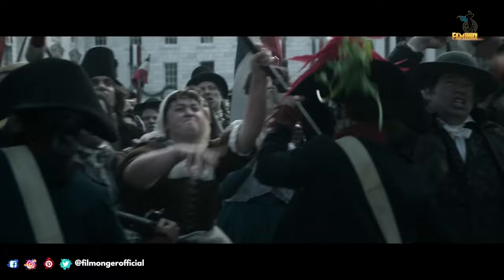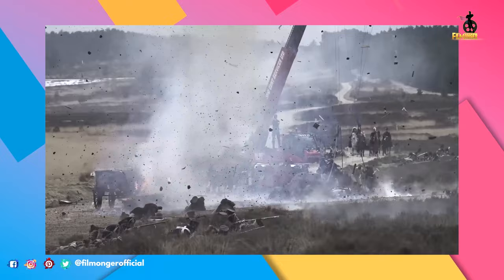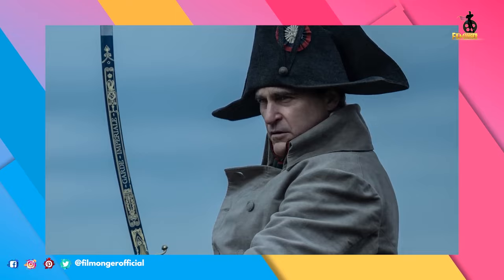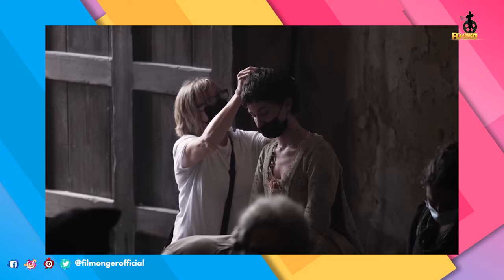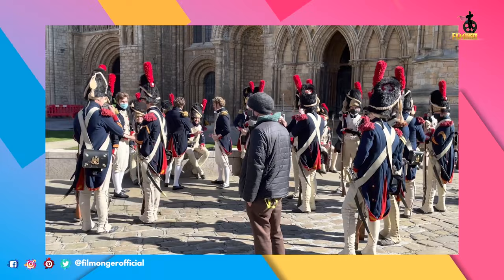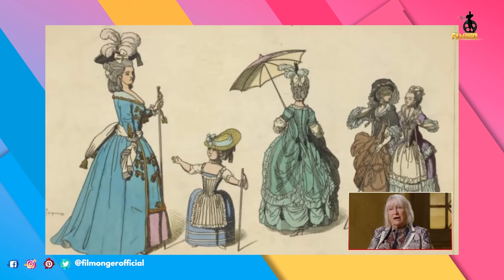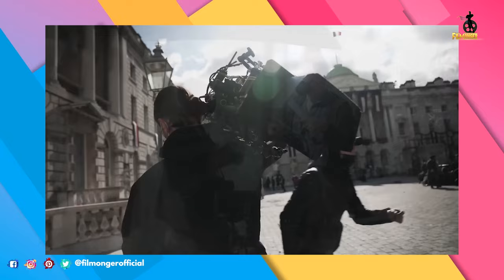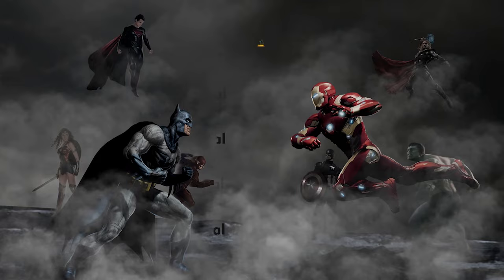Napoleon Behind The Scenes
Napoleon Behind The Scenes. Napoleon movie is directed by Ridely Scott. Behind the scenes of Napoleon shows how they made the film in real locations. Napoleon cast includes Joaquin Phoenix, Ian McNeice, Vanessa Kirby, Tahar Rahim, Ludivine Sagnier, Kevin Walsh, Aidan Elliott, Ridely Scott, Catherine Walker, Youssef Kerkour, Michael Pruss, David Scarpa, Ben Miles, Matthew Needham, Raymond Kirk. Making of Napoleon gives us a glimpse of stunts done in this film. Joaquin Phoenix did his own stunts in this movie. Napoleon B-Roll shows the production design done for this film. Ridley Scott breaks down all the battle scenes in this video. Napoleon BTS includes the on set interviews of the cast and crew. Vanessa Kirby praises Joaquin Phoenix for his acting skills and real life behavior on set. Napoleon Bloopers will be available after the DVD release. Ridley Scott and Joaquin Phoenix interviews are always funny. How many of you enjoyed watching Napoleon movie behind the scenes?

FilMonger 𝘪𝘴 𝘢𝘭𝘭 𝘢𝘣𝘰𝘶𝘵 𝘧𝘪𝘭𝘮𝘴. 𝘛𝘩𝘪𝘴 𝘤𝘩𝘢𝘯𝘯𝘦𝘭 𝘨𝘪𝘷𝘦𝘴 𝘺𝘰𝘶 𝘵𝘩𝘦 𝘭𝘢𝘵𝘦𝘴𝘵 𝘶𝘱𝘥𝘢𝘵𝘦𝘴 𝘰𝘯 𝘧𝘪𝘭𝘮𝘴, 𝘣𝘦𝘩𝘪𝘯𝘥 𝘵𝘩𝘦 𝘴𝘤𝘦𝘯𝘦𝘴, 𝘥𝘦𝘭𝘦𝘵𝘦𝘥 𝘴𝘤𝘦𝘯𝘦𝘴, 𝘣𝘭𝘰𝘰𝘱𝘦𝘳𝘴, 𝘮𝘢𝘬𝘪𝘯𝘨 𝘰𝘧 𝘧𝘪𝘭𝘮, 𝘷𝘧𝘹 𝘢𝘯𝘢𝘭𝘺𝘴𝘪𝘴, 𝘤𝘦𝘭𝘦𝘣𝘳𝘪𝘵𝘺 𝘪𝘯𝘵𝘦𝘳𝘷𝘪𝘦𝘸𝘴, 𝘵𝘩𝘦 𝘵𝘩𝘪𝘯𝘨𝘴, 𝘤𝘢𝘴𝘵 𝘧𝘶𝘯𝘯𝘺 𝘮𝘰𝘮𝘦𝘯𝘵𝘴, 𝘢𝘯𝘥 𝘮𝘶𝘤𝘩 𝘮𝘰𝘳𝘦.